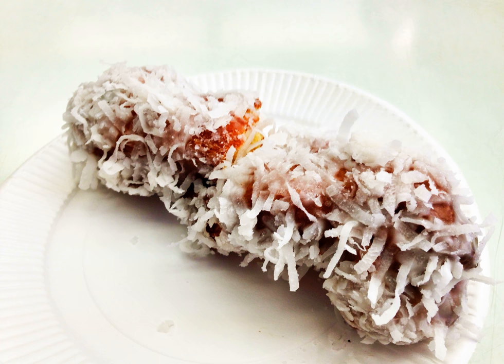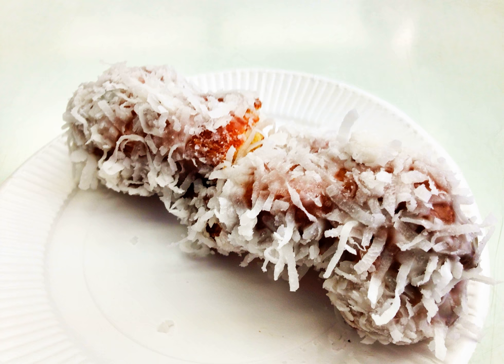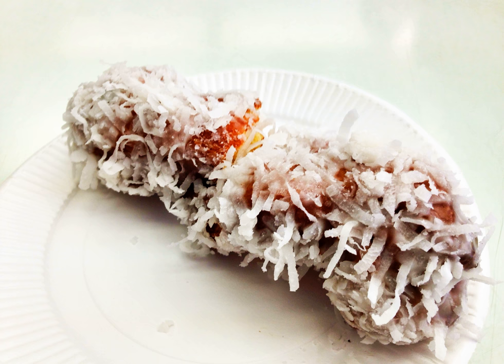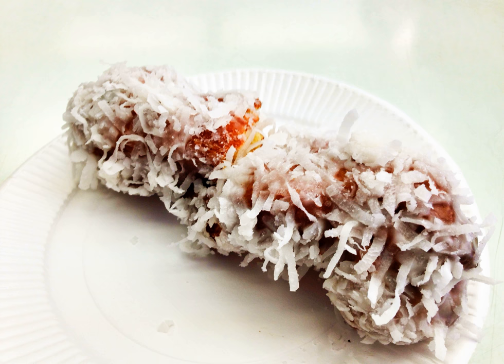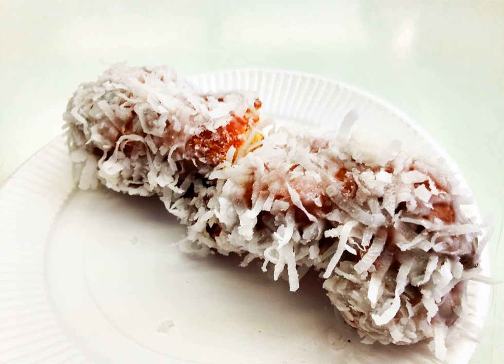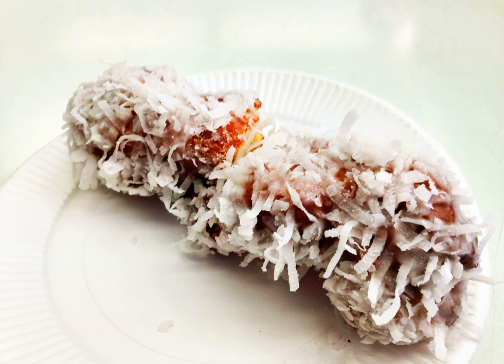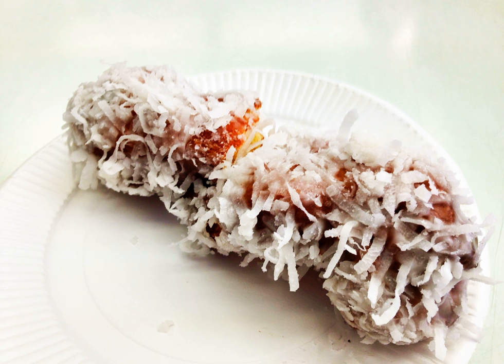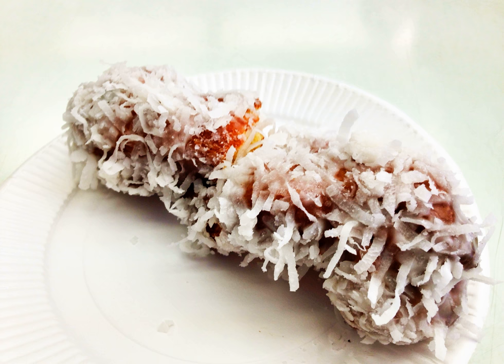Cruller | Wikipedia audio article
This is an audio version of the Wikipedia Article:
Cruller

SUMMARY
A cruller , also called a twister, is a fried pastry often made from a rectangle of dough, with a cut made in the middle that allows it to be pulled over and through itself producing twists in the sides of the pastry. Crullers have been described as resembling "a small, braided torpedo" and having been "a staple of the New England diet since the Pilgrims' day". Some other cruller styles are made of a denser dough somewhat like that of a cake doughnut formed in a small loaf or stick shape, but not always twisted. Crullers may be topped with plain powdered sugar; powdered sugar mixed with cinnamon; or icing.
A French cruller is a fluted, ring-shaped doughnut made from choux pastry with a light airy texture. The French cruller is called a Spritzkuchen in German.